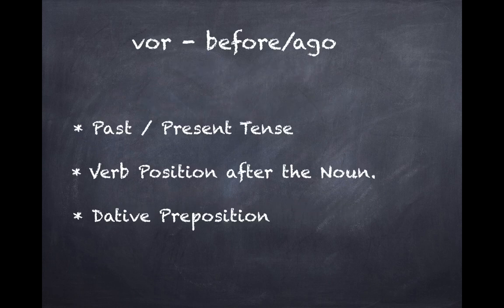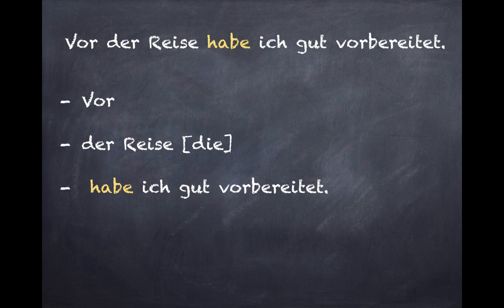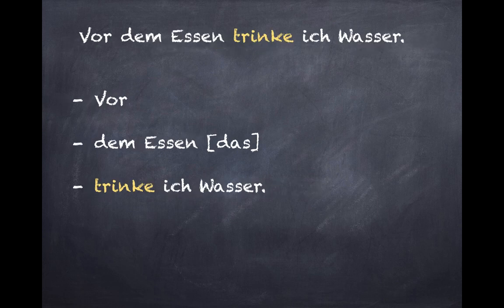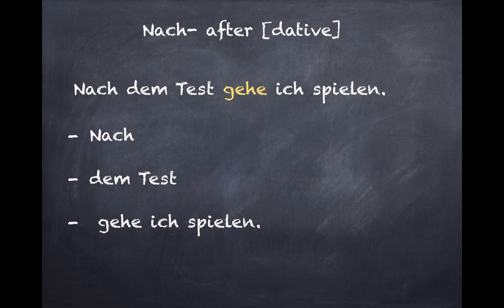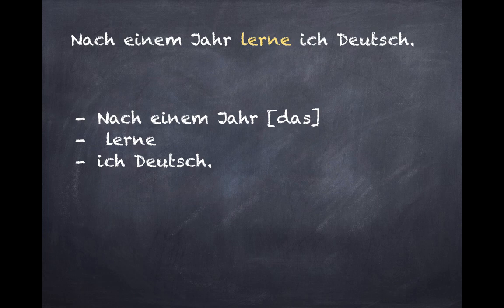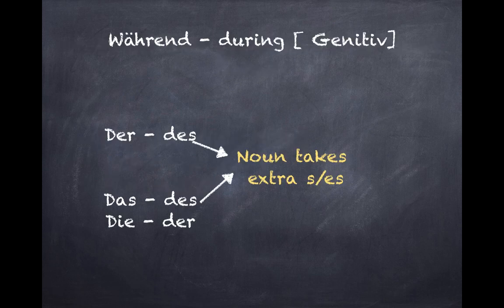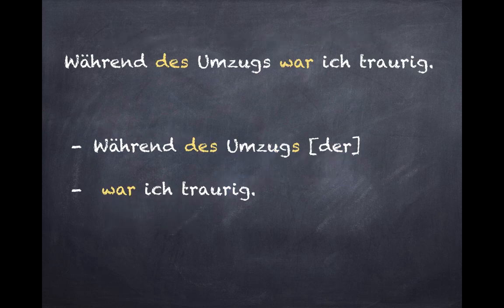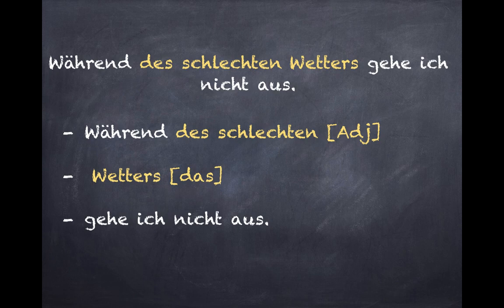vor,nach, während| temporale Präpositionen in German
Go Pro
MacBook (Laptop)
PEN TABLET
Hello Friends!

Alles Gute!

STORY BOOKS IN GERMAN: